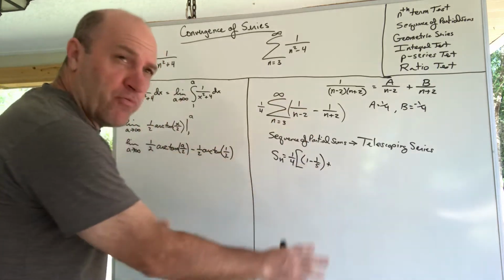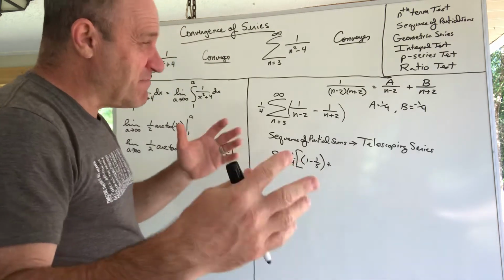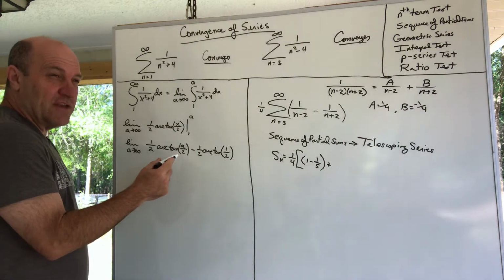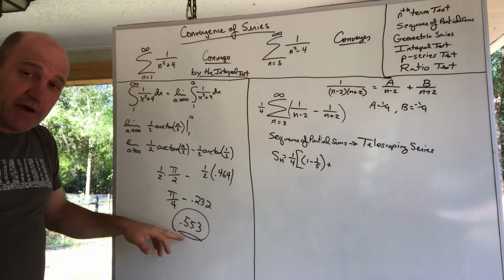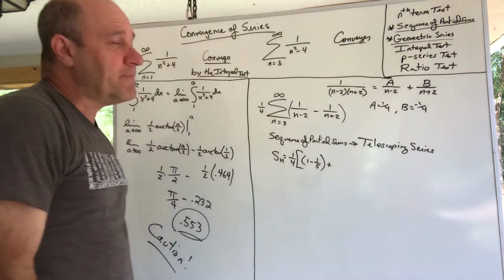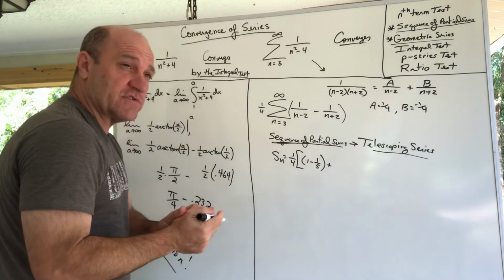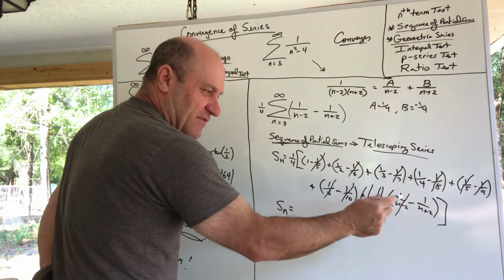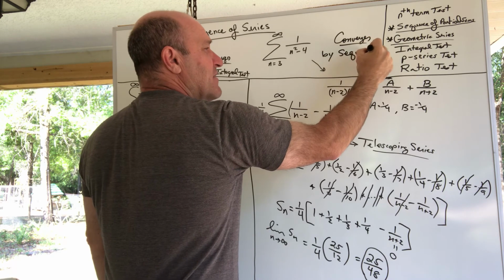Calculus 2, convergence of Series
Convergence of Series